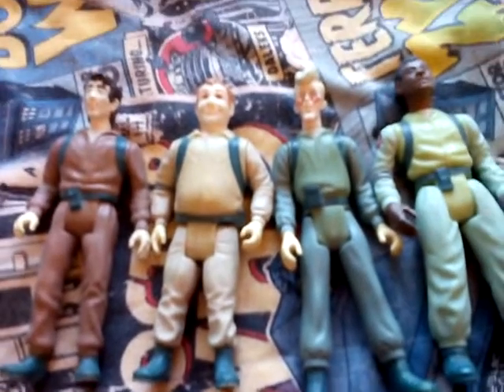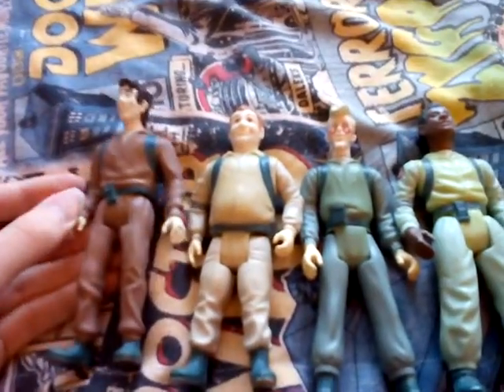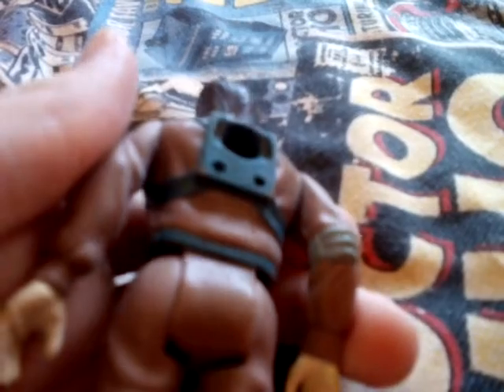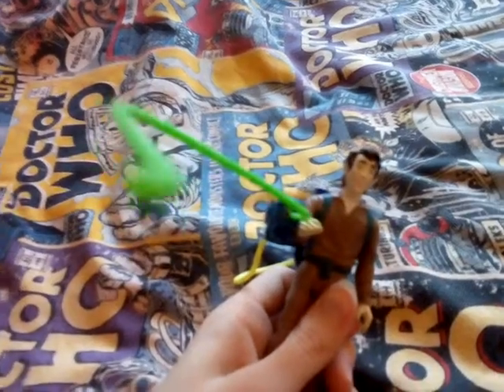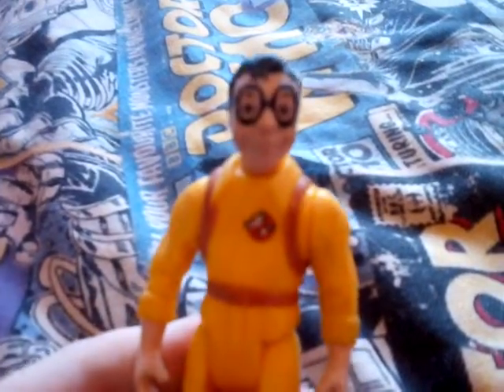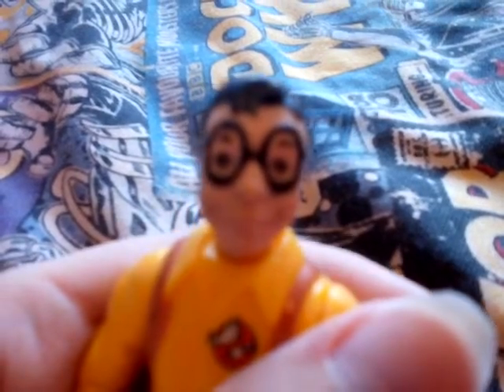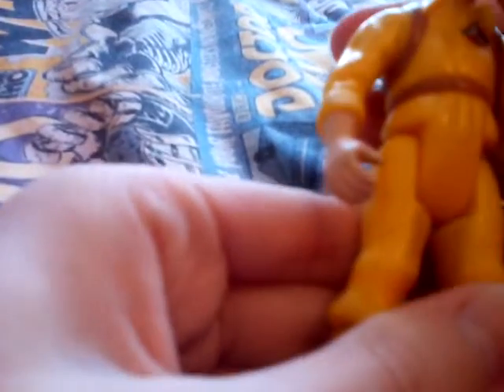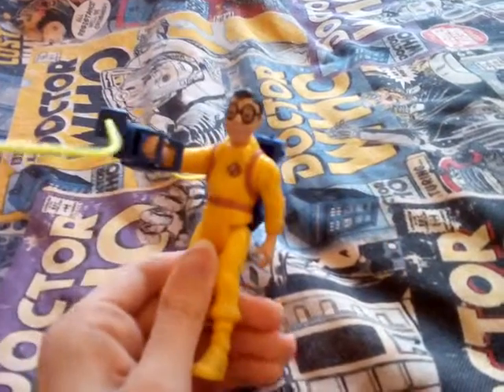Rare 1984/90 Kenner Real Ghostbusters Figures!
I Also Have The Real Ghostbusters Firehouse I Good Condition!